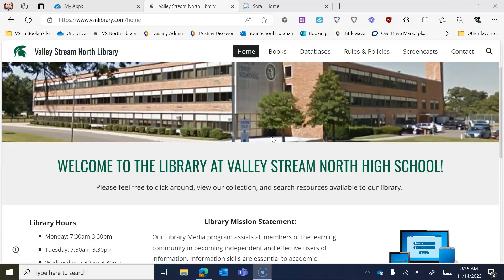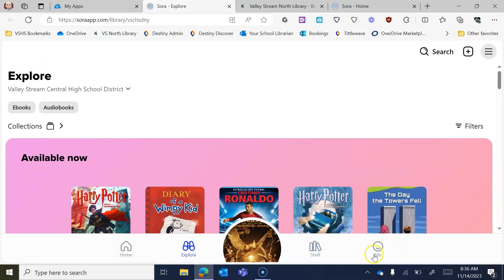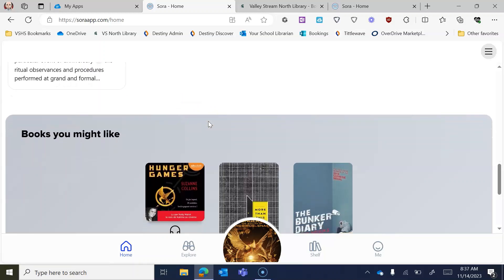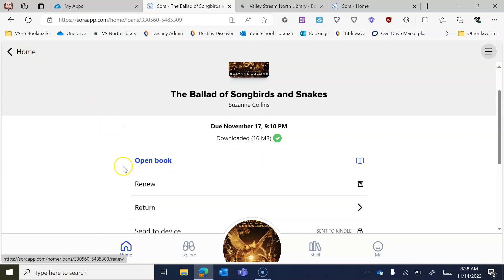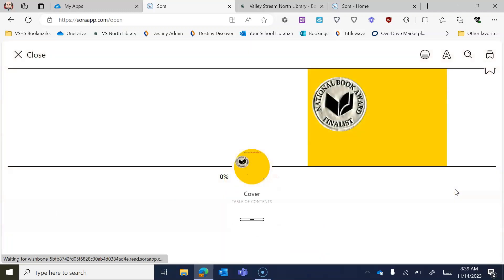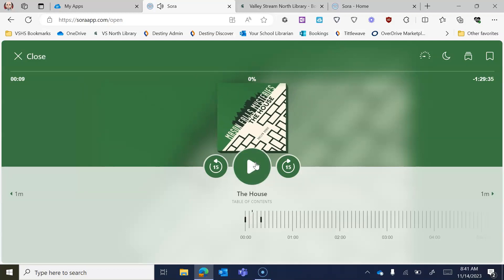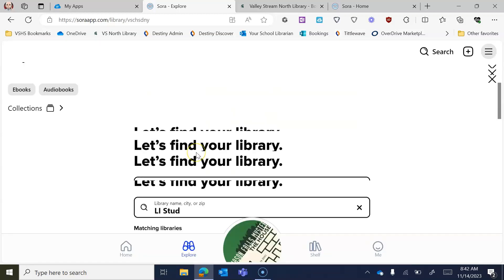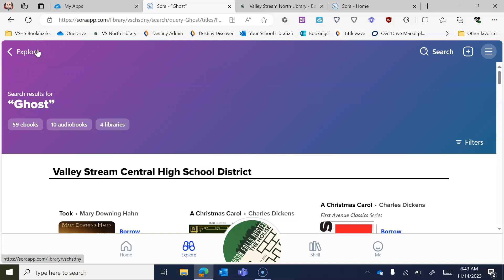ForStudents: How to use Sora to check out eBooks & Audiobooks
In this video, you will learn how to use Sora to check out eBooks & Audiobooks. For specific parts information, please navigate using the timestamps below:

0:15 - Access & Log into Sora
1:24 - Editing your Sora profile
2:07 - Opening checked out materials in Sora's "Home" page
4:06 - Searching for a specific book in Sora
4:28 - Check out an eBook or Audiobook in Sora
4:56 - Highlight text in Sora
5:39 - Borrowing and playing Audiobooks in Sora
6:08 - Adding yourself to other library collections in Sora

All videos are created specifically for Valley Stream North High School and the Valley Stream Central High School District. However, if you are a teacher and find the information useful, please watch.